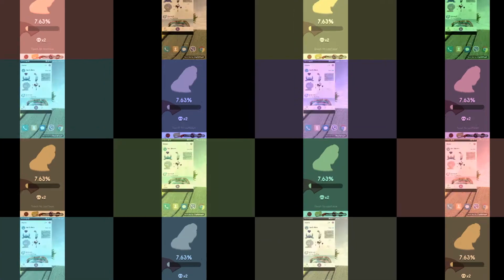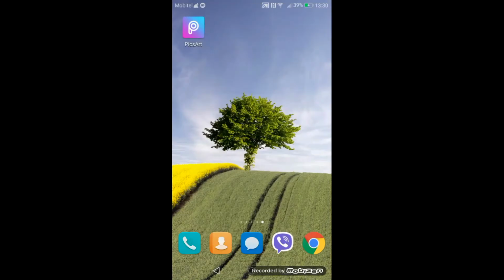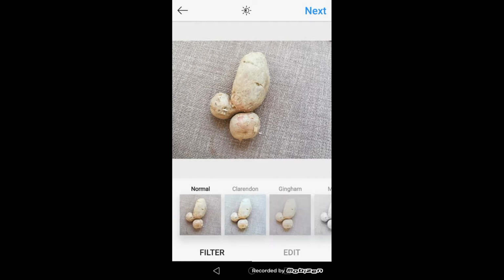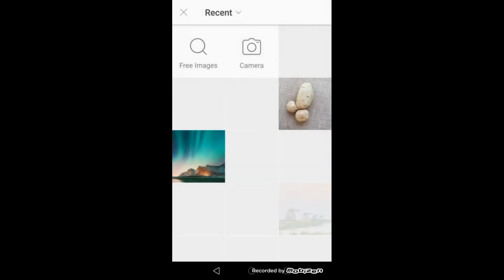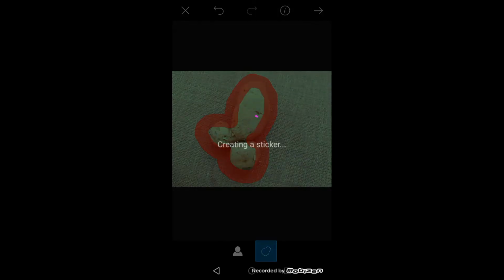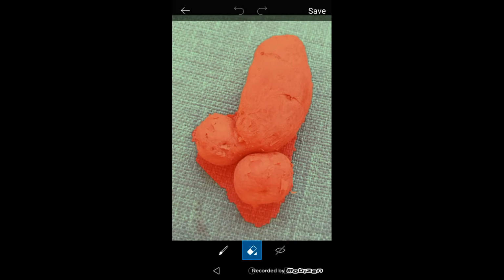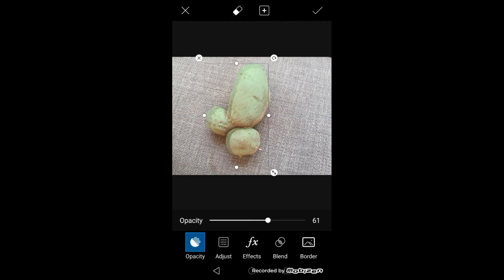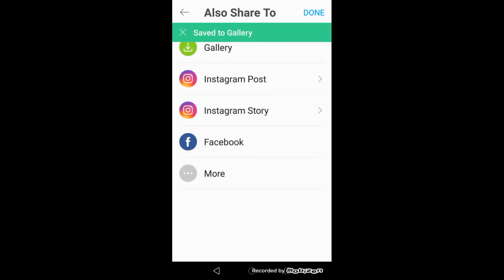How to make a glitch effect without a glitch effect.